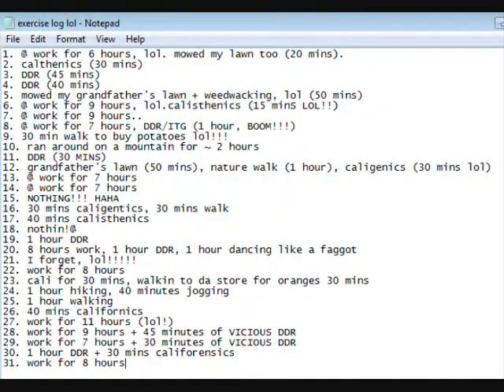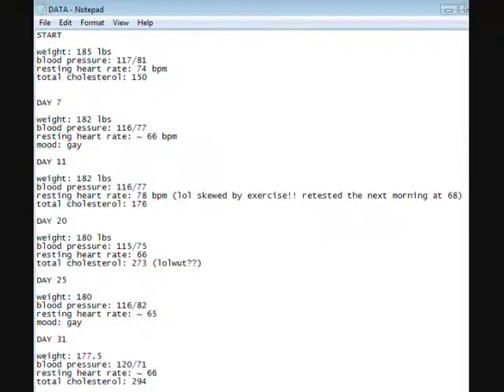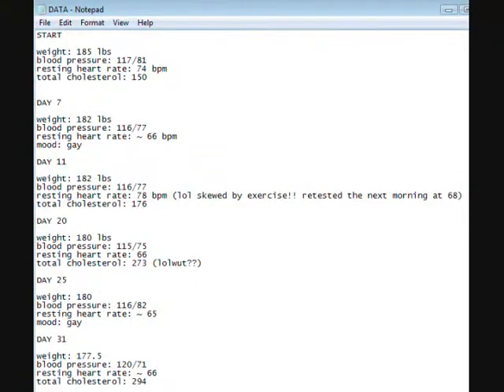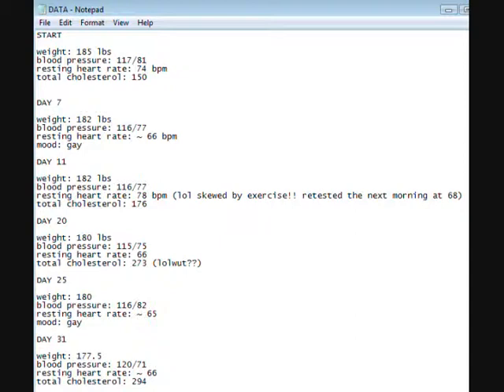SYM update 5 (FINAL UPDATE)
weight: 177.5
blood pressure: 120/71
resting heart rate: ~ 66
total cholesterol: 294

Just one more super yolk me video on the way soon where I give my final thoughts and experiences.